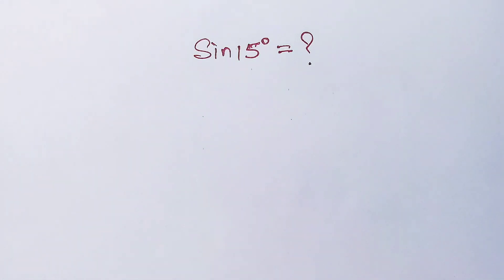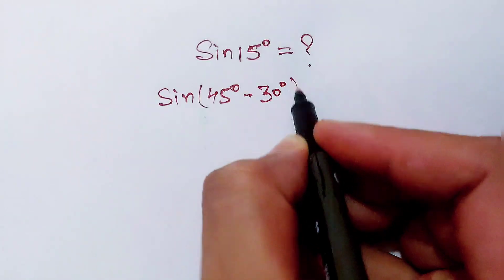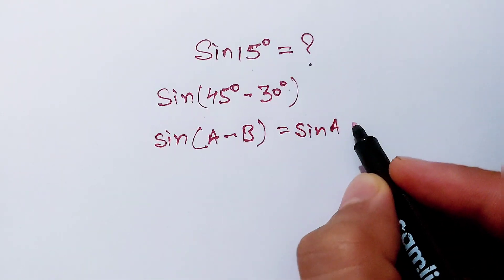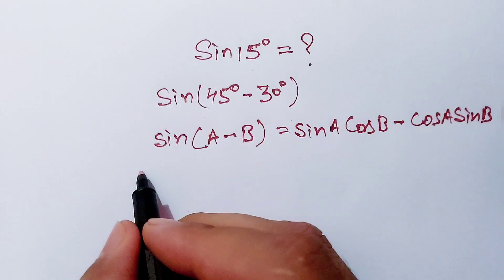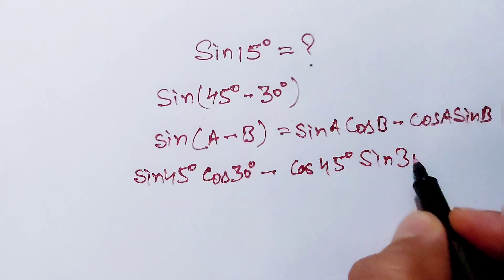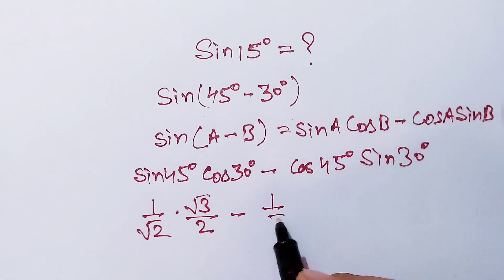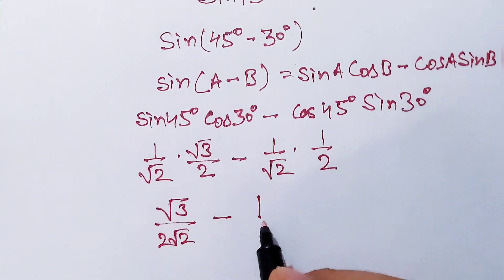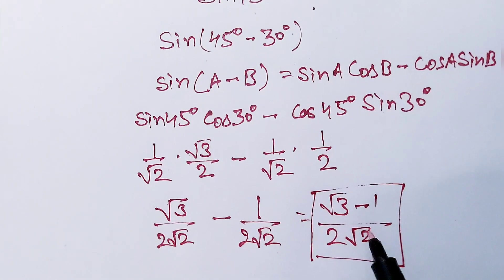Find the value of Sin 15°= ?